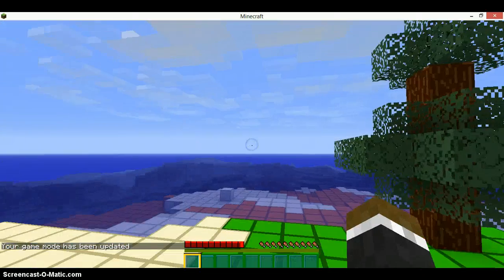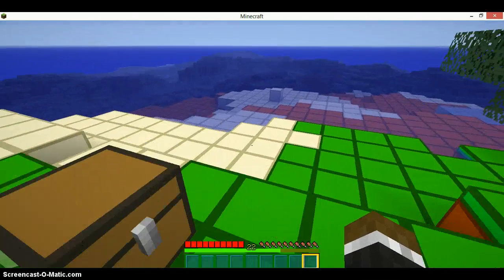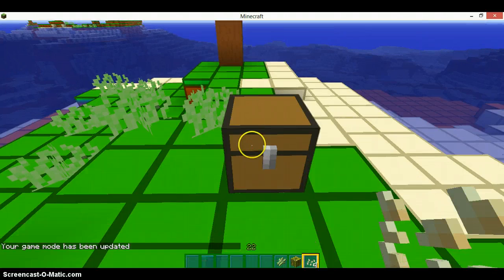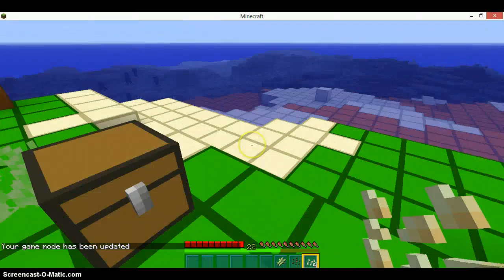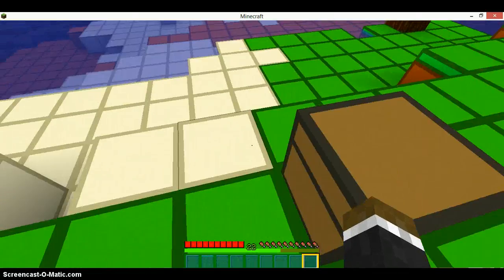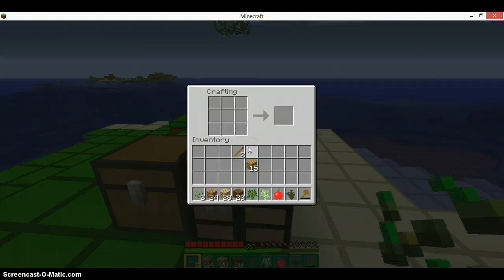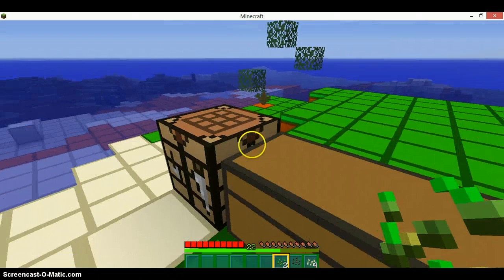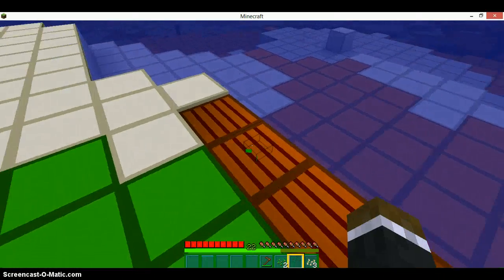minecraft survival island ep1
fs